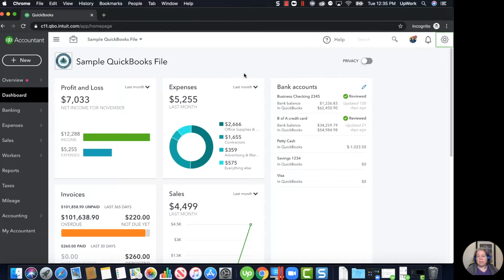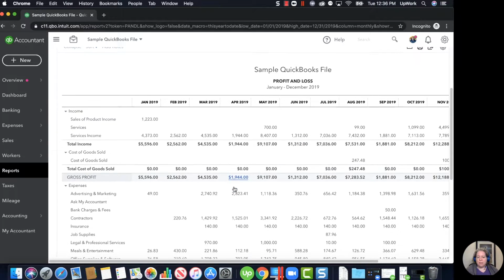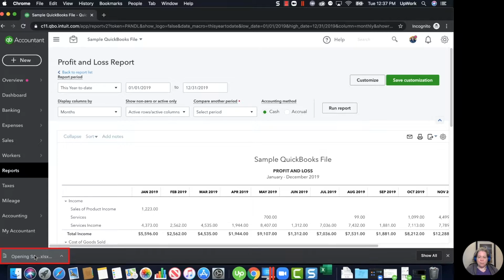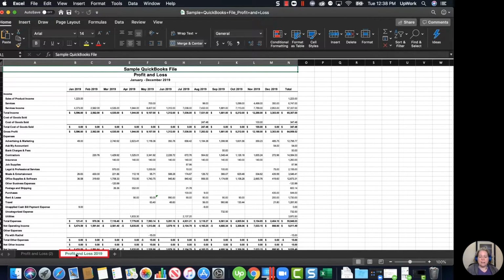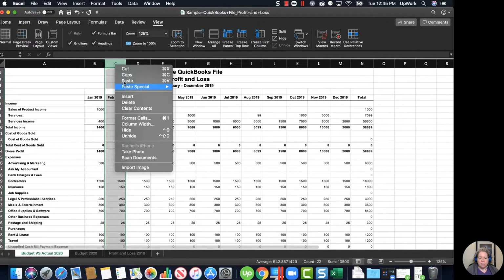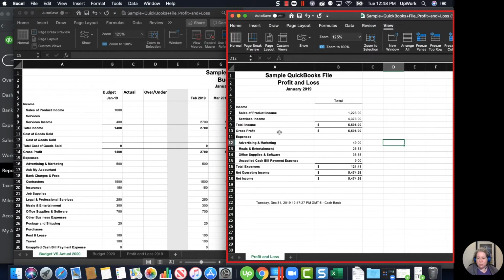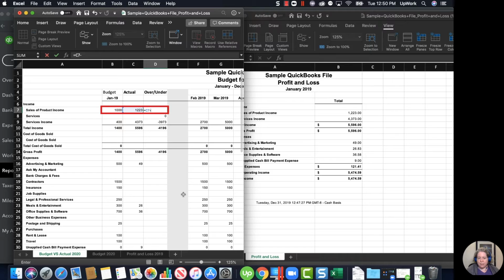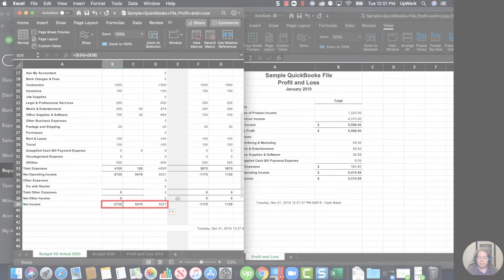QuickBooks Training - How To Create Budget in Excel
In this QuickBooks tutorial, you will learn how to create a budget in Excel using QuickBooks Online.

Timestamps
00:00 - Intro
00:30 - Open the Profit and Loss report
01:10 - Display by months
01:59 - Export Profit and Loss report to Excel
02:57 - Creating your budget
03:50 - Budget vs Actual
06:21 - Outro